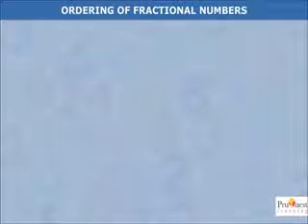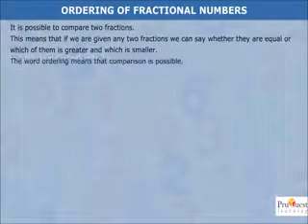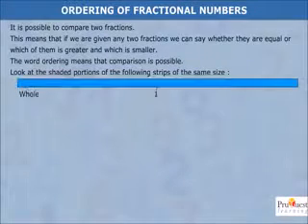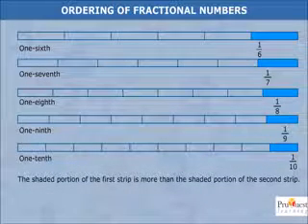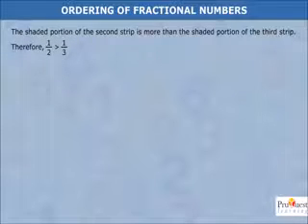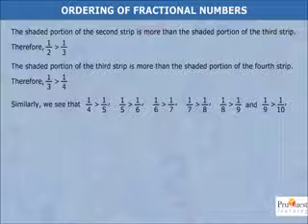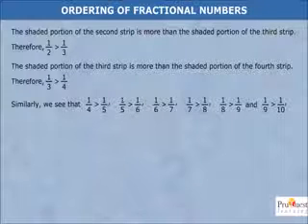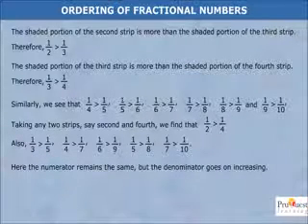PruQuest Learning Maths Grade 5 Educational Video Fractions